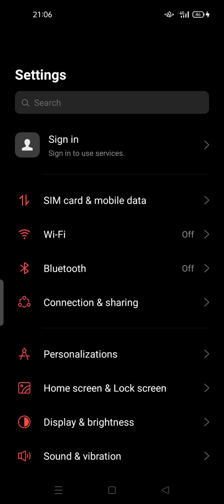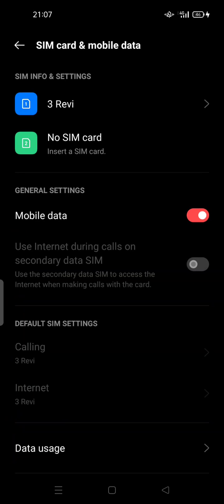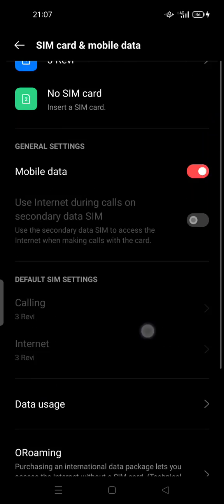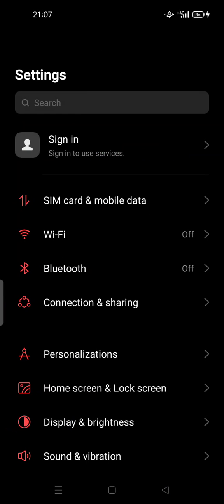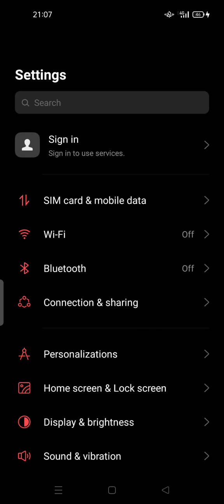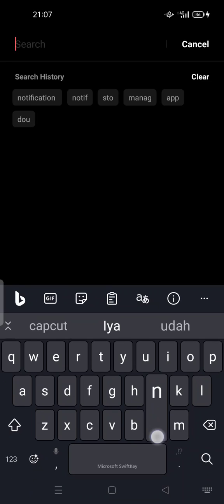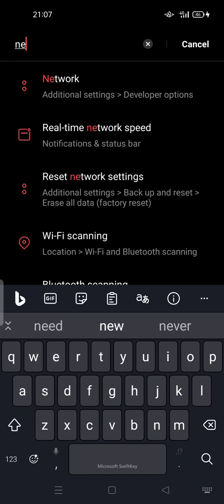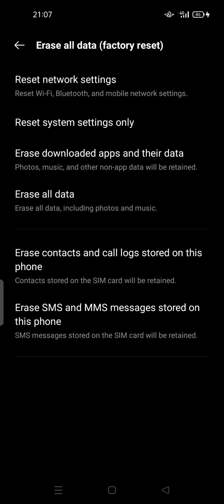⚡️ How to fix Phone Network Problem | Tutorial